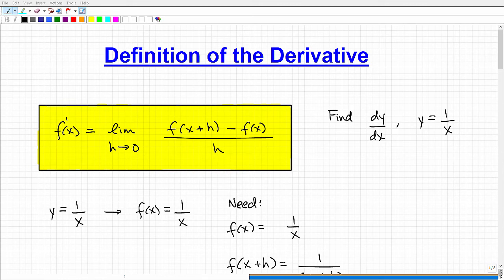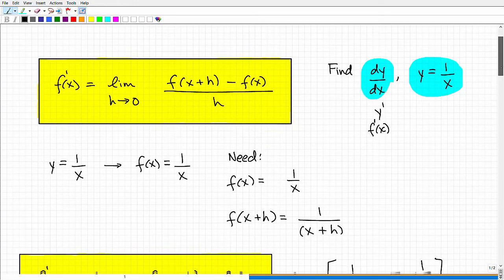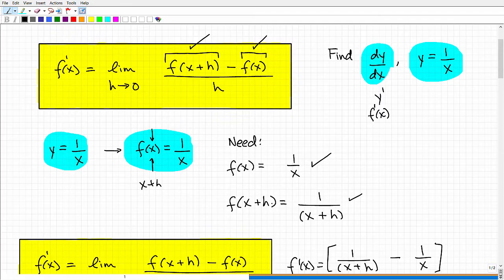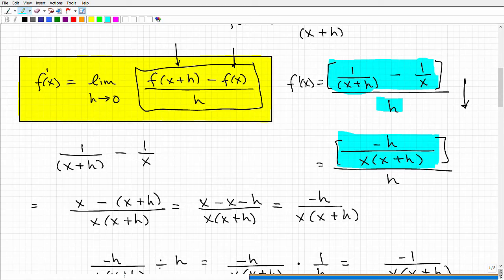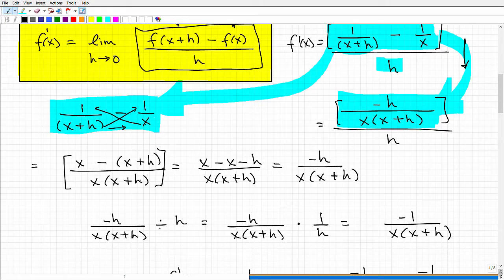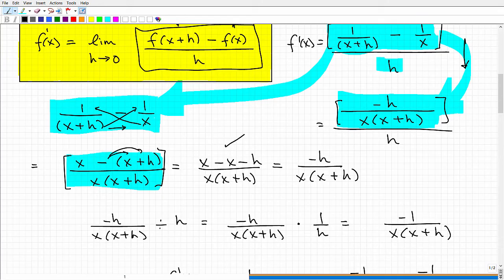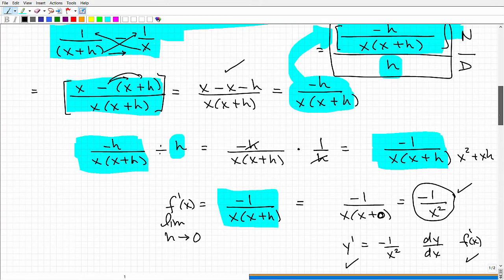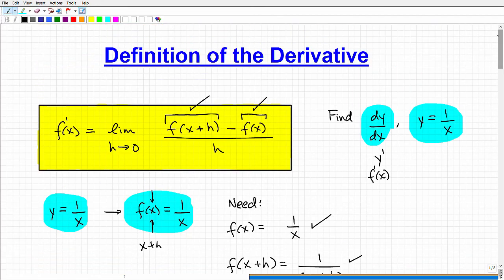How to Find Derivative - Using Formula (Definition of the First Derivative)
This video explains how to find the first derivative in Calculus using the formula.  Each step of the process will be explained as f(x+h) and f(x) is found.  Also, the video will explain how to find the limit as the function as h goes to zero.